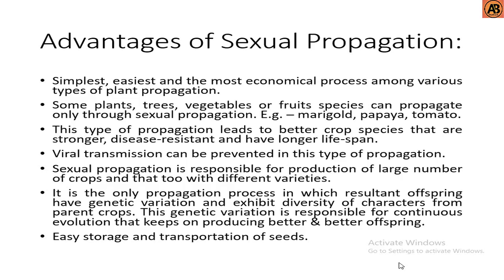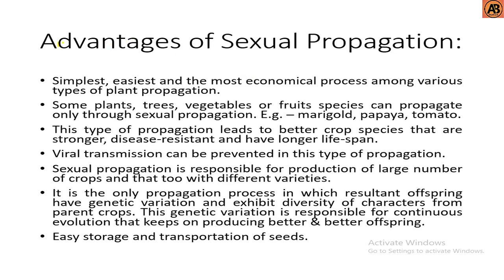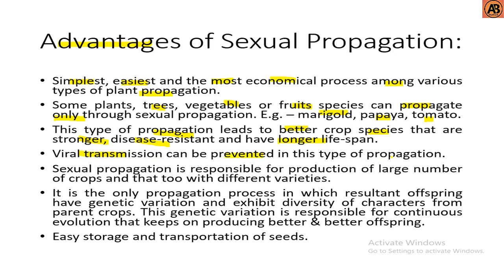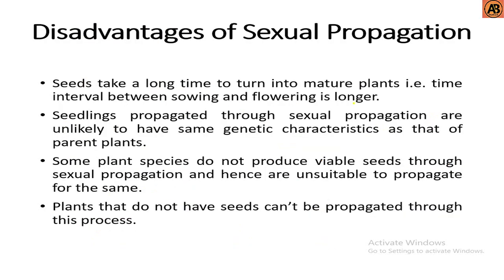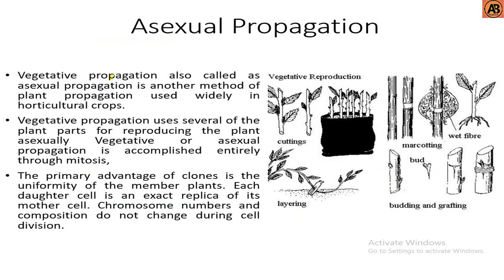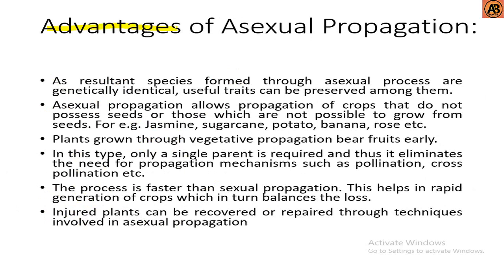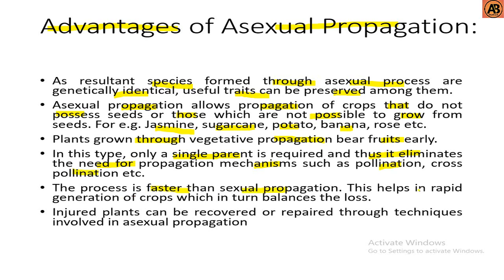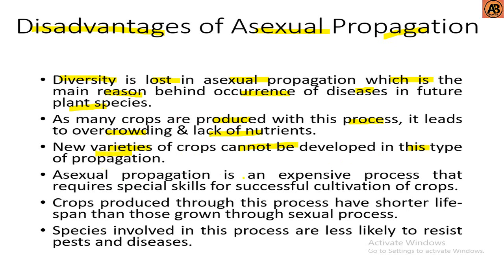Advantages and Disadvantages of Sexual Propagation and Asexual Propagation ।। "Learn with AB Tusar"